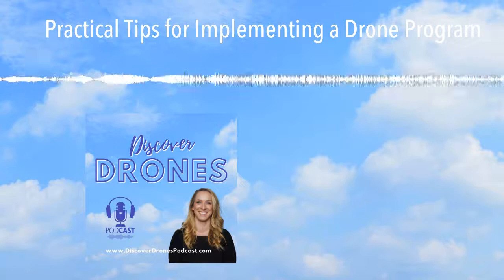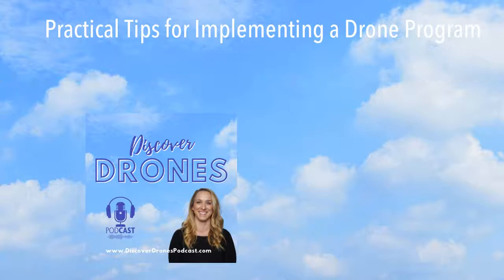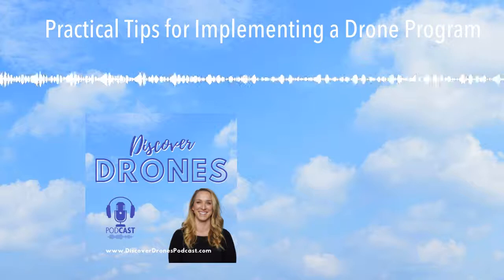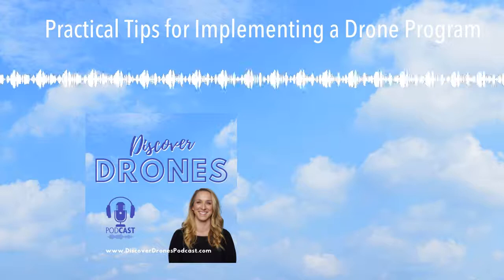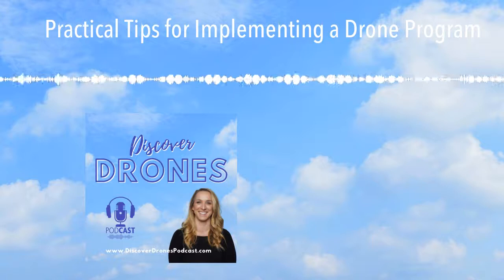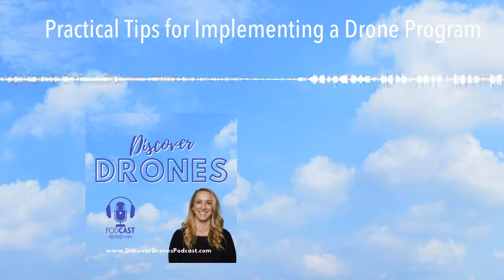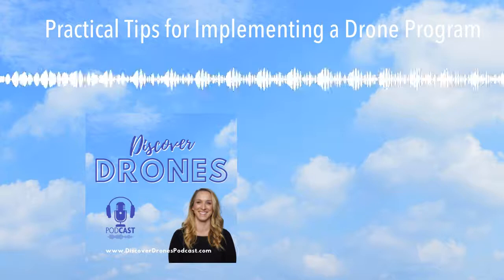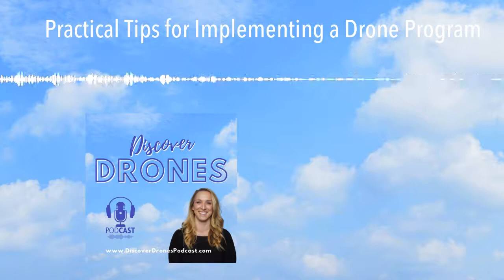Practical Tips for Implementing a Drone Program